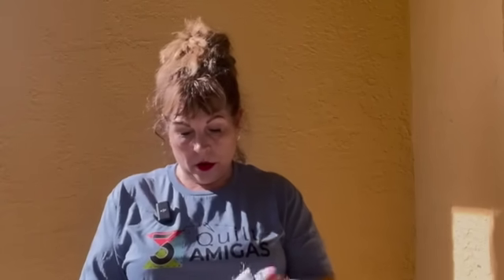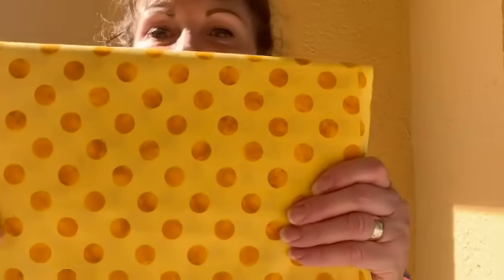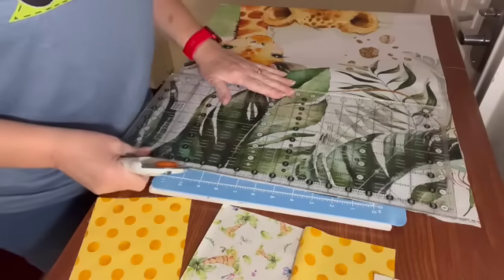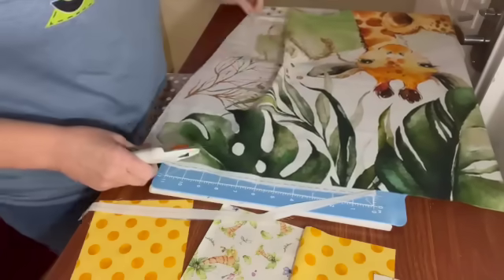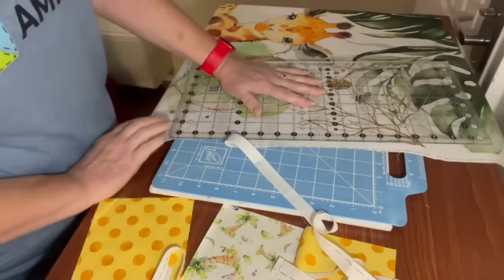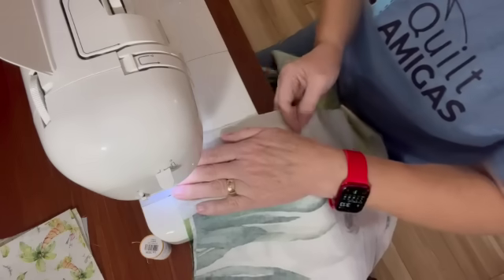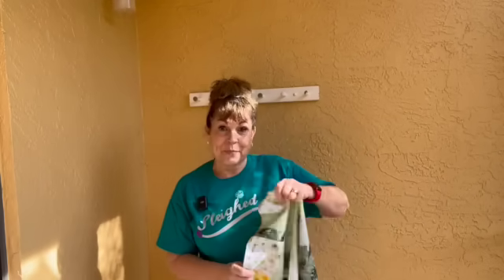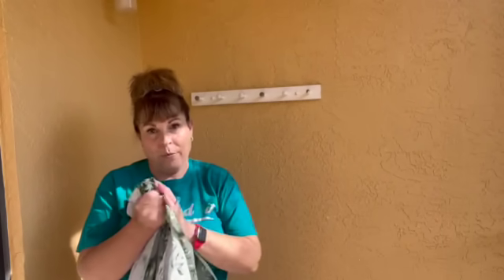Baby Quilt Magic - A Step by Step Tutorial Using a Cute Panel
I am going to share how I took a panel from UniqueFabricPanel and created baby quilt magic.  This step by step tutorial will show you how to easily you can take a fabric panel from UniqueFabricPanel and add their coordinating fabric to create baby quilt magic.

Have any baby showers coming up?  Try UniqueFabricPanel for your fabric panel needs.  Each panel is printed upon order so it doesn't sit on a bolt and get mis-shaped while sitting on a shelf.  The fabric is so silky and crisp.  The print is bright and beautiful!

Amazon Store

Join the 3 Amigas Retreat in Hamilton MO - Together, Di from Sister Chicks, Tracy from the Sewing Channel and I are hosting a quilting retreat where you will make friends that will last a lifetime, memories that you will never forget and have more fun than you've had at any other quilt retreat.

Come to Ireland with me in September 2025 - payment plans available

Steady Betty Pressing Mat
Accuquilt Go Me
Creative Grids Half Square Triangle Ruler
Flower Thread Cutter
FriXion Pens
Heat Erasable Pens
Air Erase Marker
Quarter Inch Marking Tool
Hump Jumper or All Purpose Tool
Mono Poly Thread
Creative Grids Ruler
Olfa 60mm Rotary Cutter
Fiskars Cutting Mat
Sew Steady Table
Arrow Chair
Kangaroo Aussie II Cabinet
Kangaroo Kiwi

If you enjoyed this video, click the thumbs up.

If you would like to see more videos like this, click subscribe and hit the bell to be notified when I upload a video (which is not on a regular schedule).

SNail Mail:
Aprils Craft Room

Have a great day, eat some chocolate and be kind to everyone.  Until next time, bye.

April